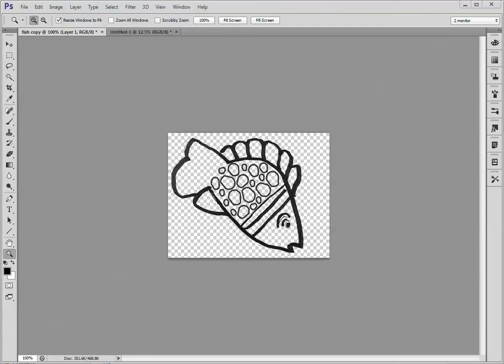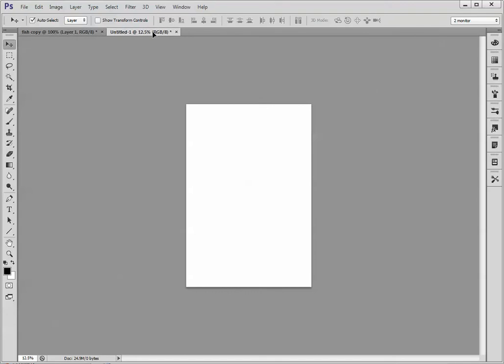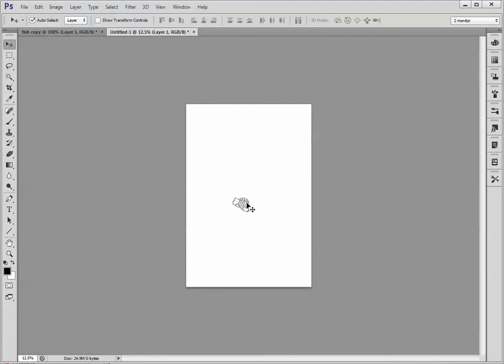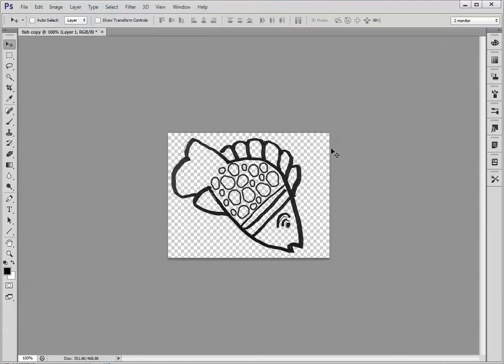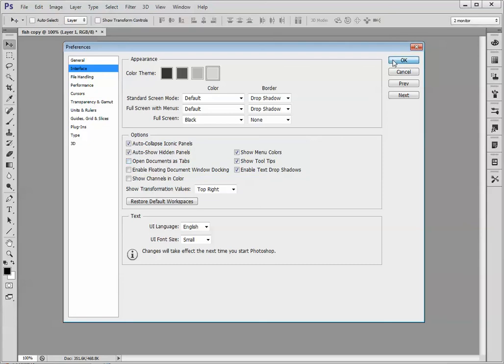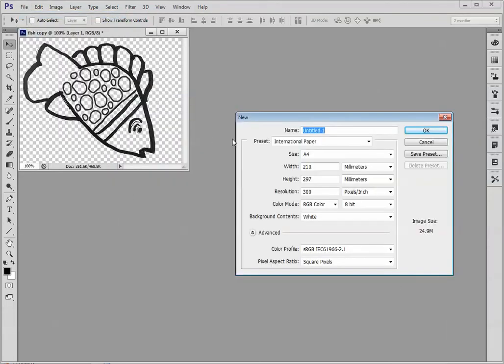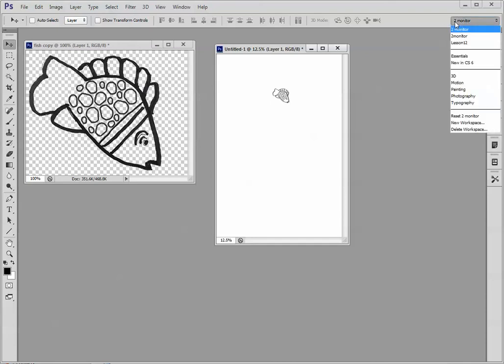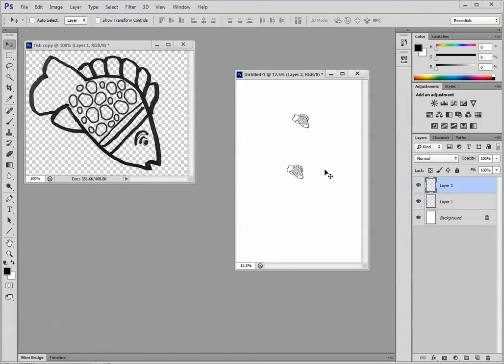How to Drag and Drop in Photoshop and Lose the Tabs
Here's a video on how to drag and drop images in Photoshop and how to turn off the image tabs